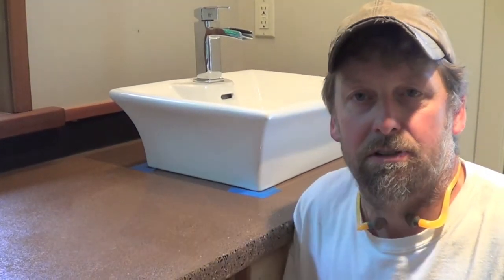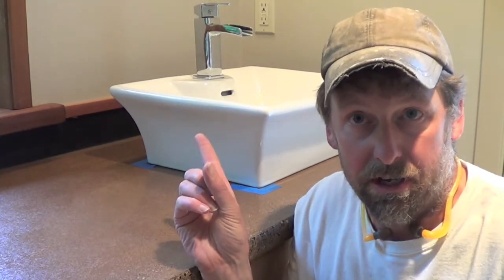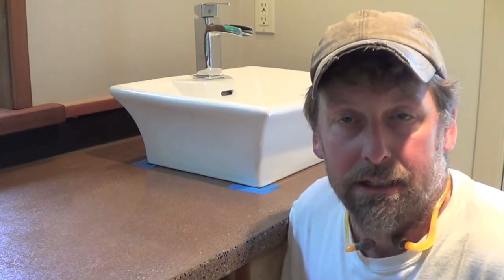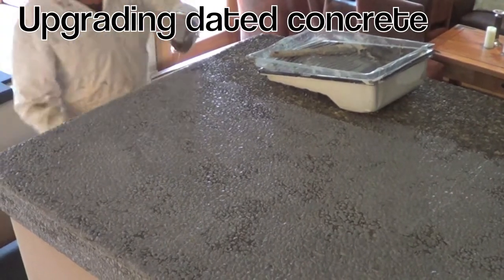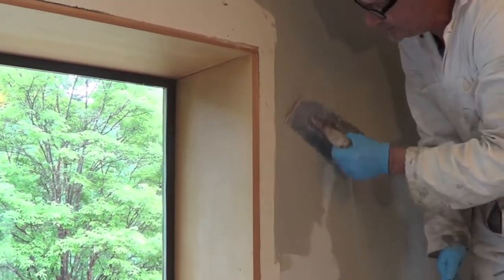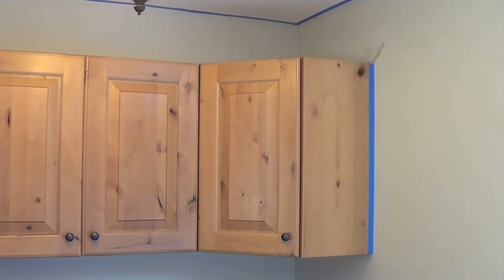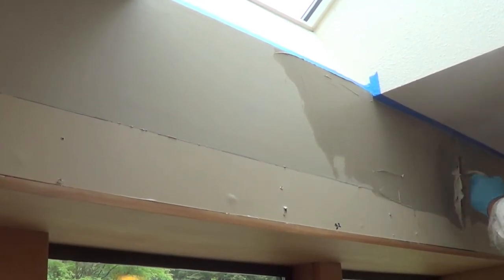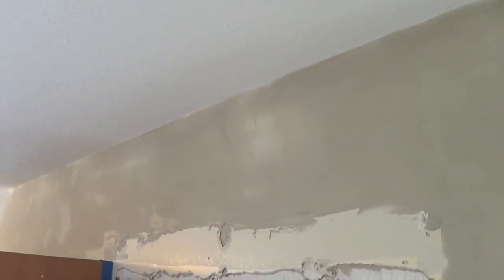How To Use Marbleized Plaster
Using concrete and Lime plaster to make home improvements.
 This home had good bones,thoughtful layout and all the amenities. Basically the style of the finishes was a little dated, so this video shows how we worked with what we had and made style improvements